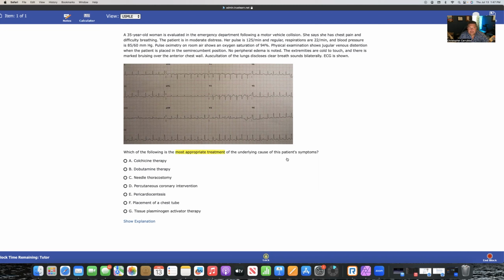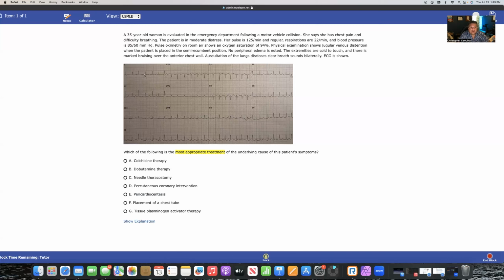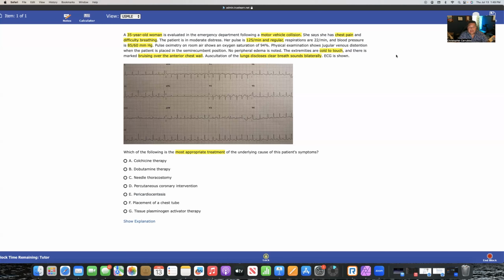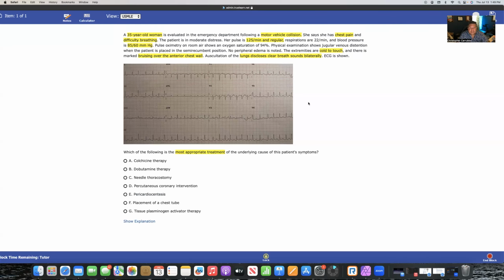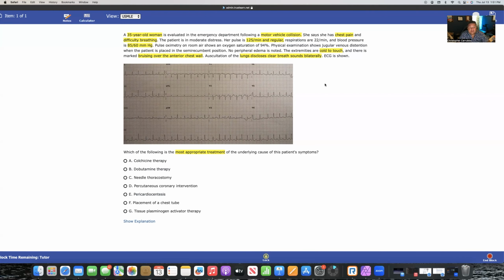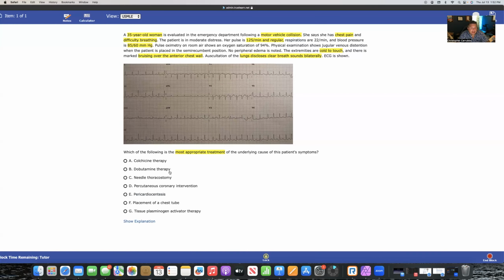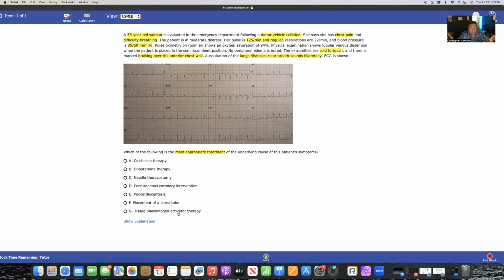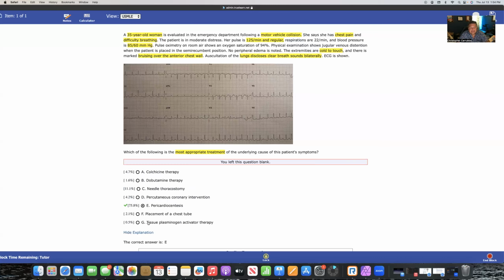Step 2 Shelf Exam Practice Questions - Cardiac Tamponade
TrueLearn medical director, Dr. Christopher Carrubba, goes over a USMLE Step 2 practice question on cardiac tamponade!

TrueLearn's USMLE Step 2 SmartBank has 4,000+ USMLE Step 2 CK and NBME Practice Questions mapped to the Step 2 CK and Shelf Exam Content Outlines.